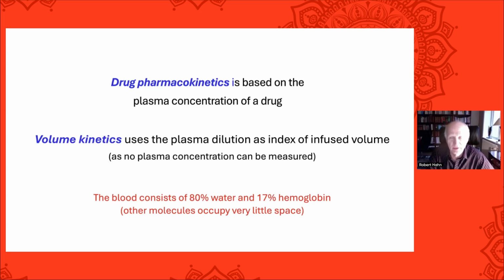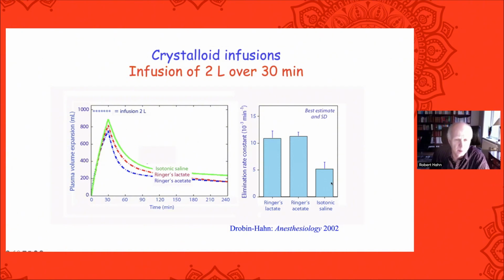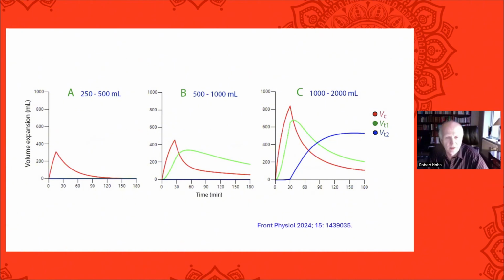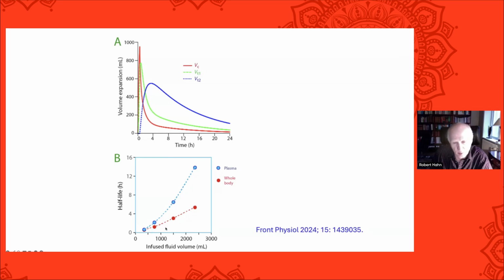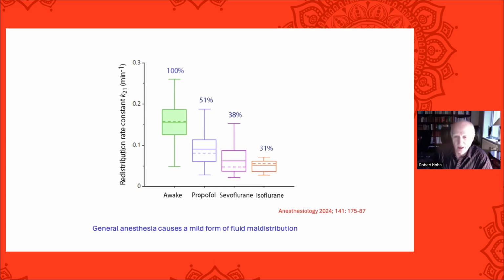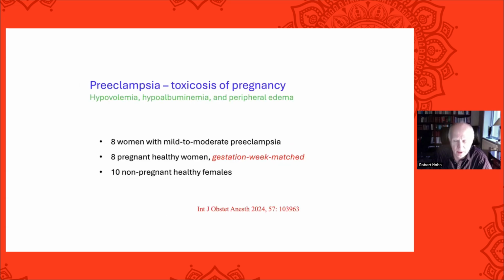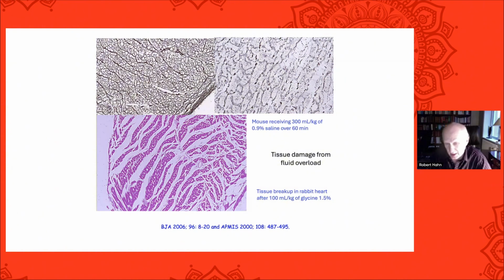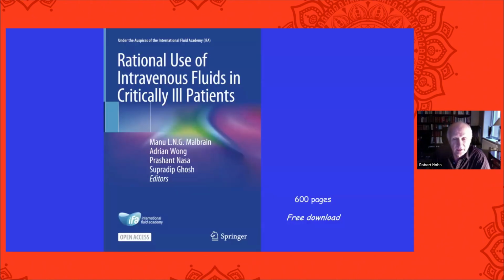FLUID KINETICS: Prof Robert Hahn (Karolinska Univ Sweden) global fluid mini conference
00:00:00 Intro
00:24:00 discussion & pearls